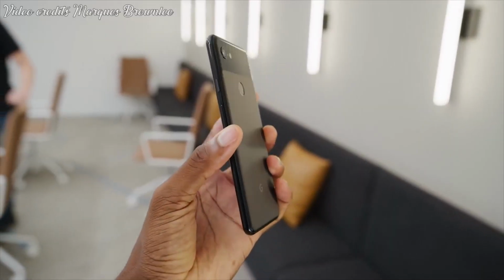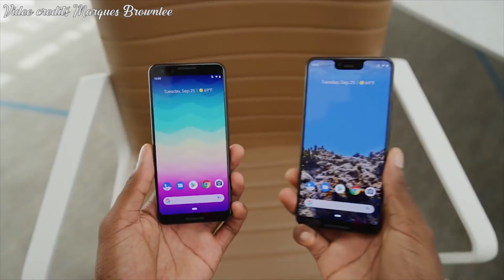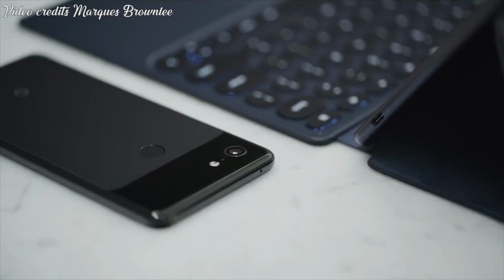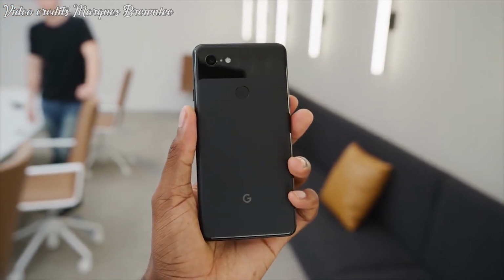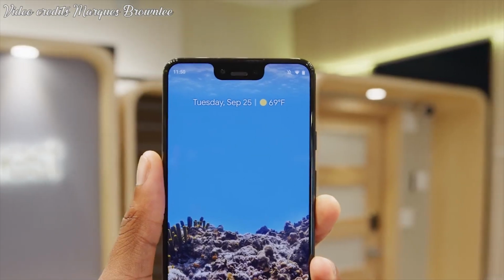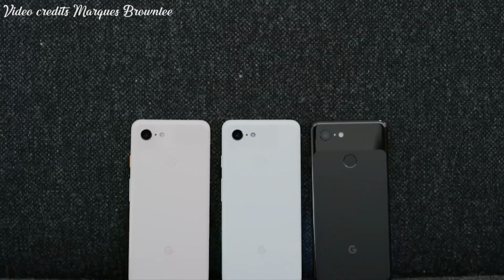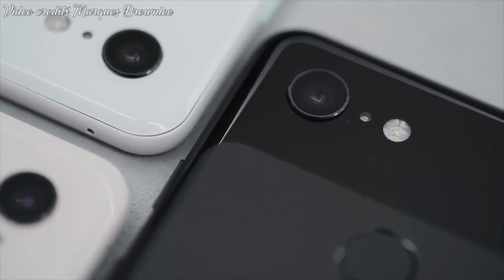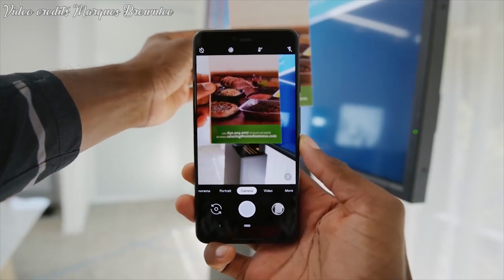Google Pixel 3 / Pixel 3 XL - WHY YOU NEED TO PAY ATTENTION!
My Pixel 3 XL Impressions are really good so far, Pixel 3 phone is Google's take at creating the perfect flagship. The new Google Pixel is an absolute beast of a smartphone. Many people have expressed a wish for the Pixel 3 XL No Notch version and that wish was granted by Google as you can now hide the notch with software. Pixel 3 XL Specs are also top of the line with the Snapdragon 845 and 4GB of RAM. But most important is the Pixel 3 Camera, which is what I'm most excited about. My Google Pixel 3 Review will be coming out soon.

All rights to this video go to Benjamin Strušnik. Benjamin Strušnik is an independent content creator, passionate about smartphones, cars and tech. Benjamin Strušnik is the creator of BTechTalk online brand, as well as an inspiring web and content developer.